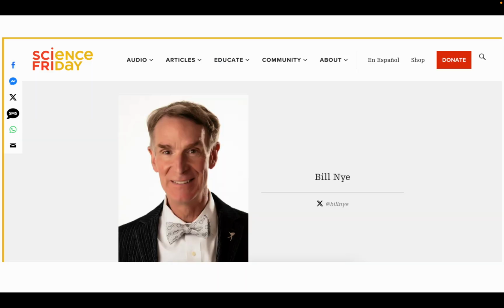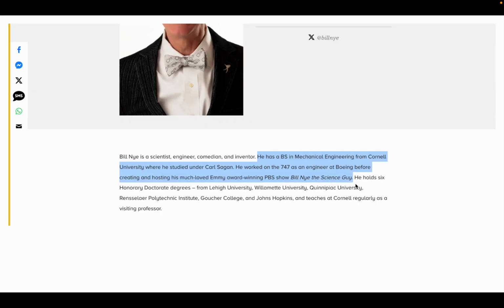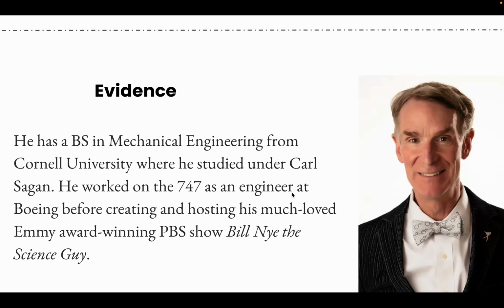How to Write a CER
A Budrow science hack.